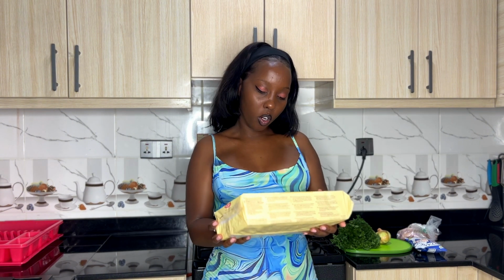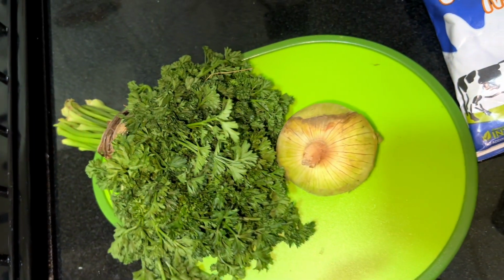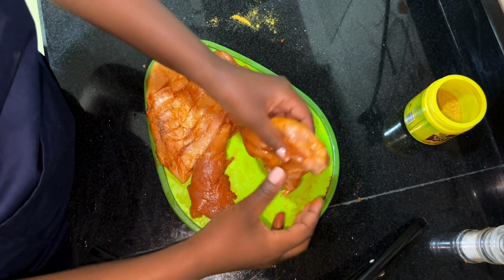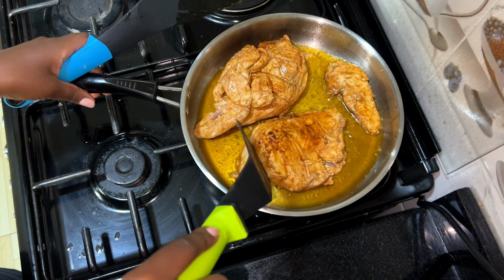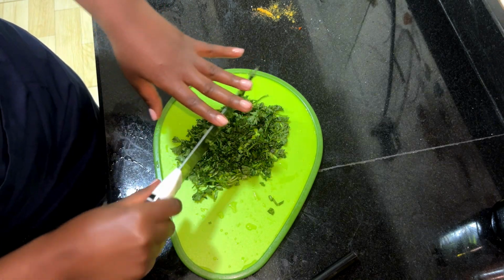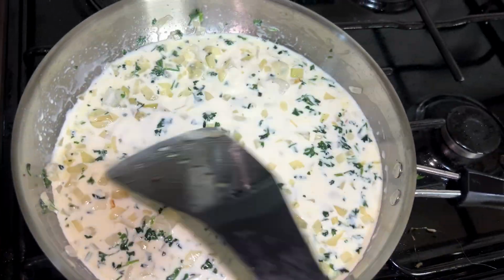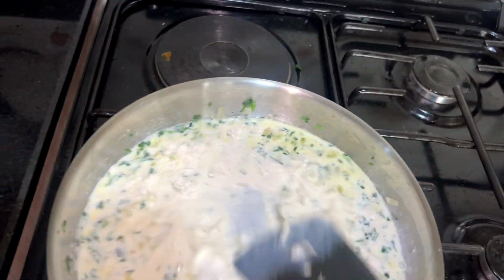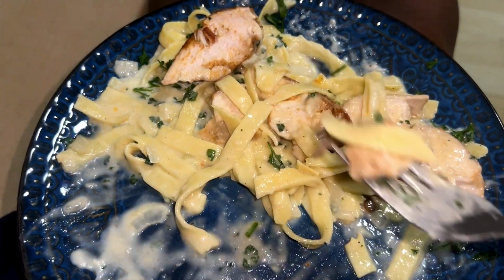Try this at home and thank me later 🥰 cookwithgomez 🧑‍🍳